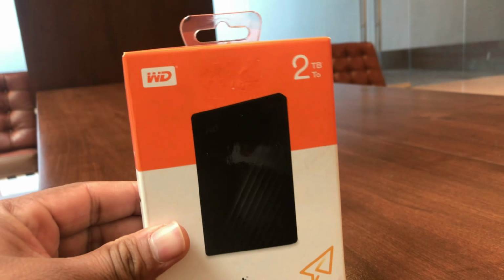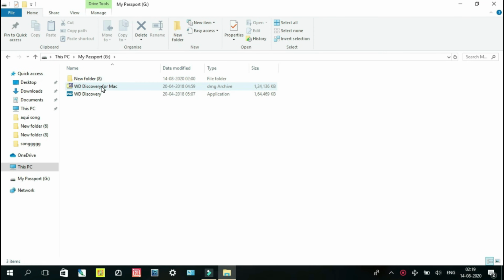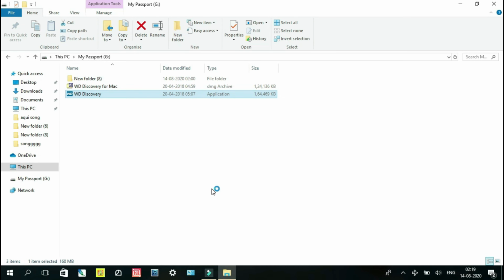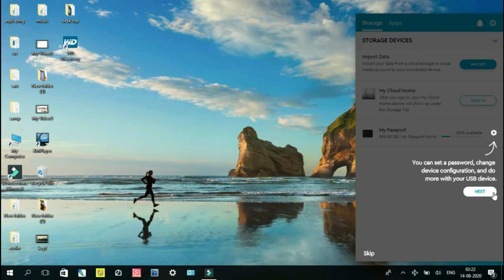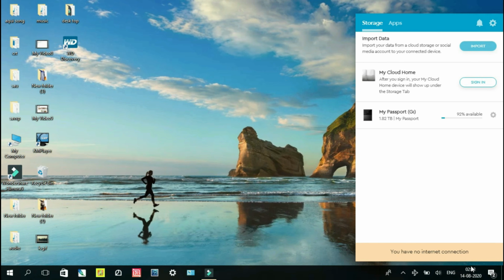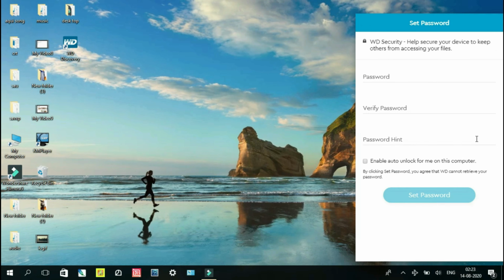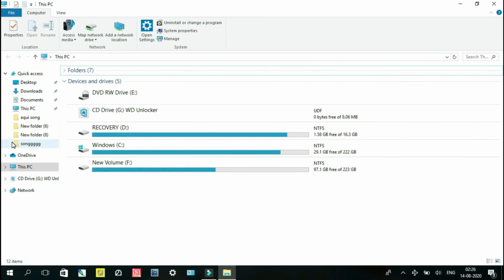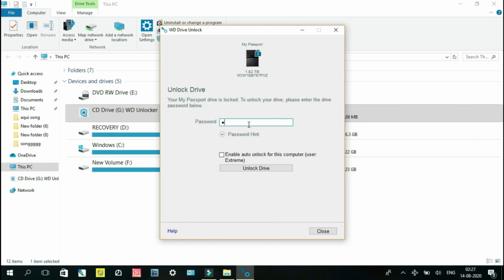How to setup password for WD passport/ WD backup setup/ Western Digital encryption